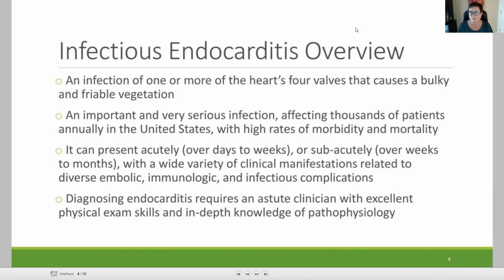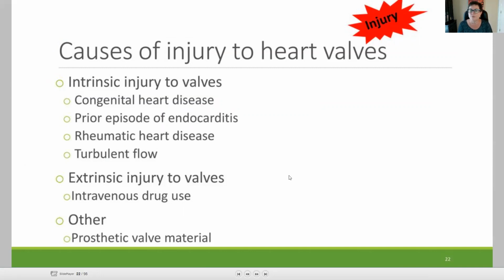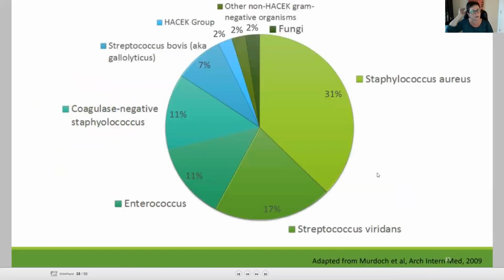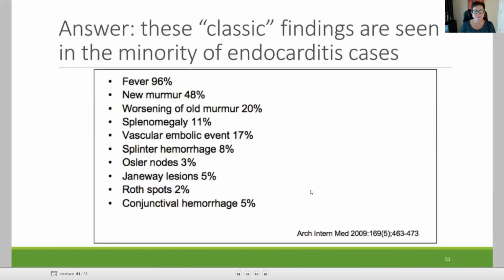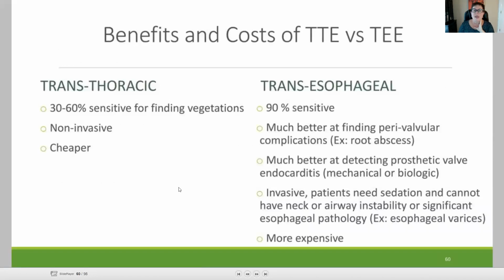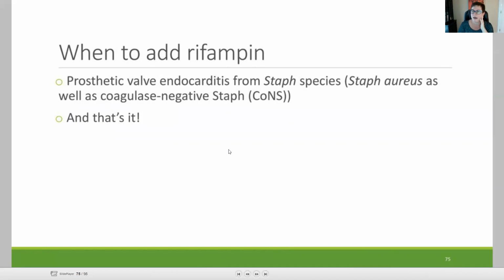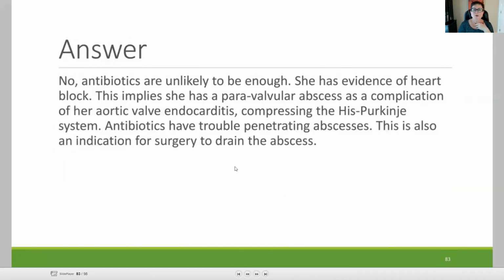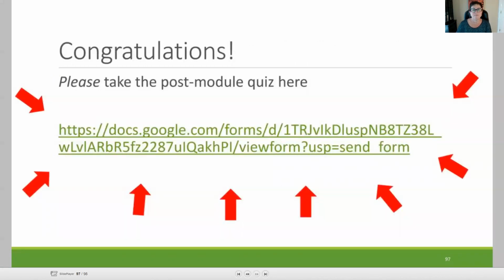Infectious Endocarditis 2021